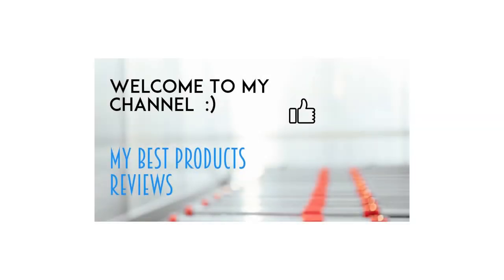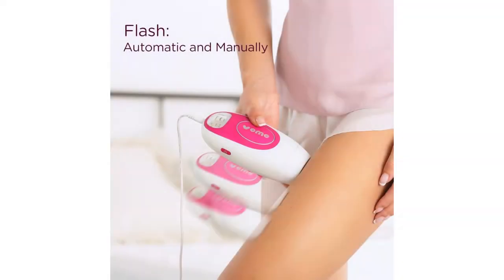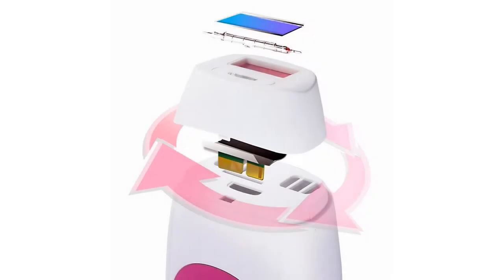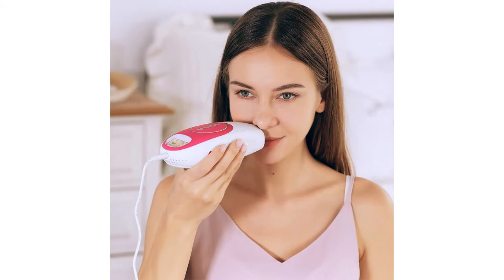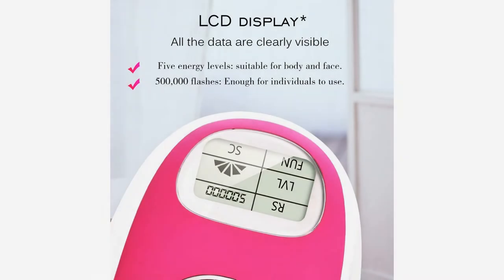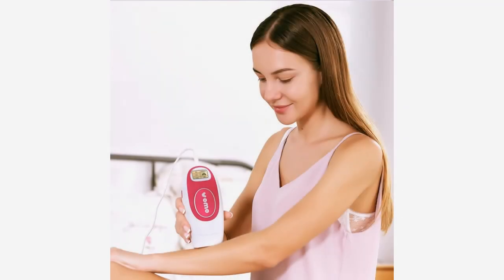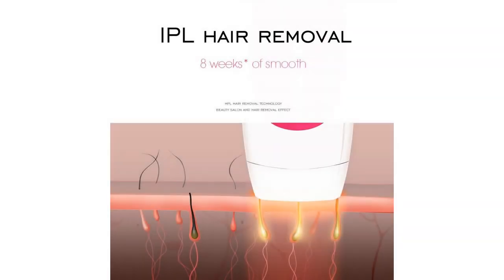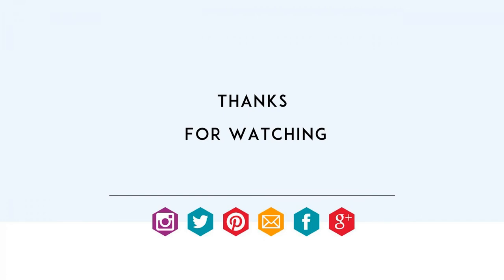IPL Laser Hair Removal System Veme 500,000 Pulses for Women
Veme is to treat hair follicle through intense pulsed light (IPL) technology, its function can make hair follicle function lost and remove excess hair permanently. Ideal for full body hair removal, such as face, arms, underarms, bikini line, legs, back and chest.   Operation:  Step 1: Shaving hair before treatment  Step 2: Doing skin sensitivity test with low-gear treatment level  Step 3: Operating the IPL hair remover at the specific areas u want do hair removal Treatment arrangement:  Hair removal part needs weekly operation for two to three times for consecutive eight weeks. IPL  Laser Hair Removal